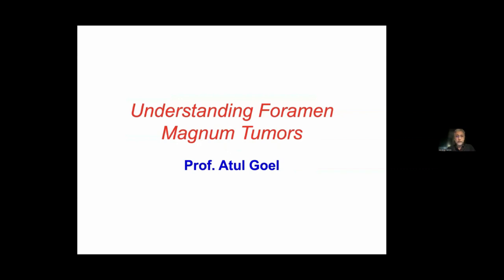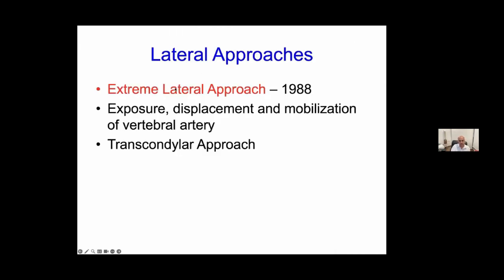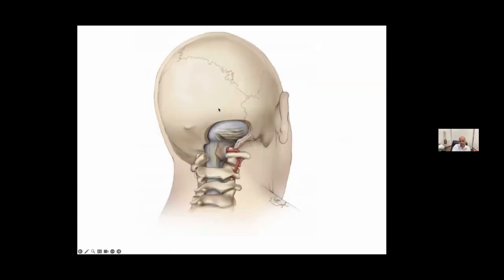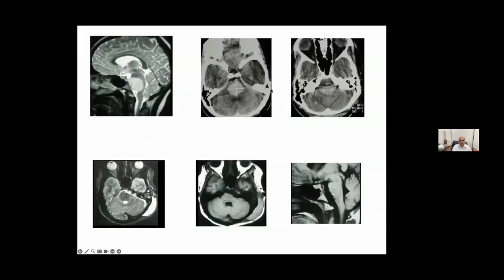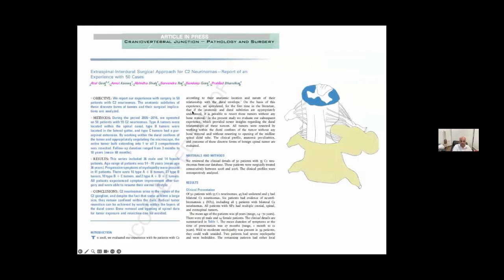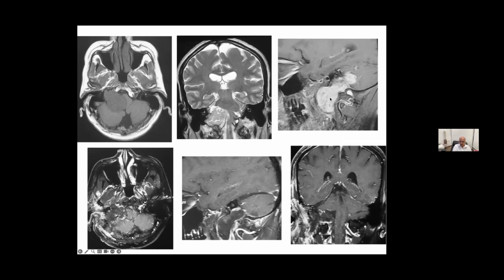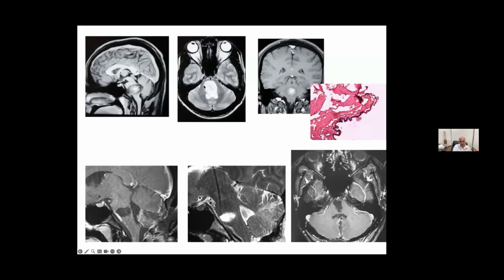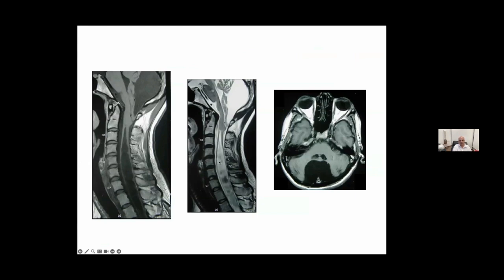Keynote Talk: Foramen Magnum Tumours - an alternate view. Atul Goel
WFNS Young Neurosurgeons Virtual Conference: 6th April 2025
Neuro-Oncology
Moderator: Sandeep Vaishya, Afifa Afsar